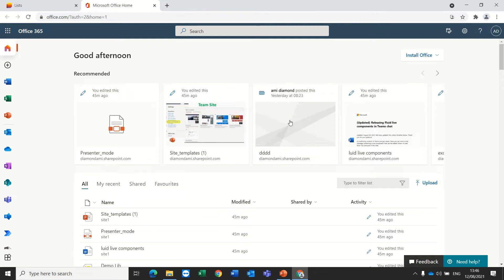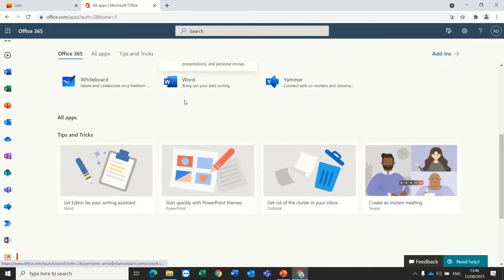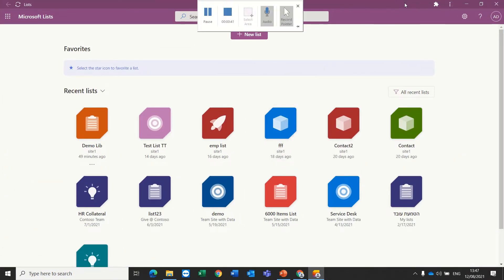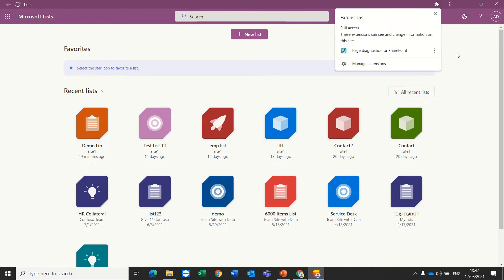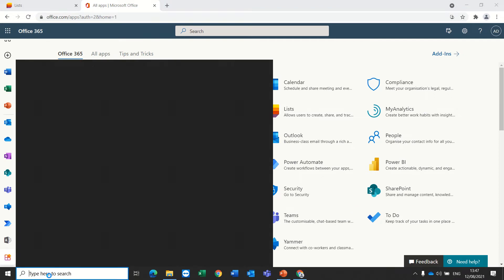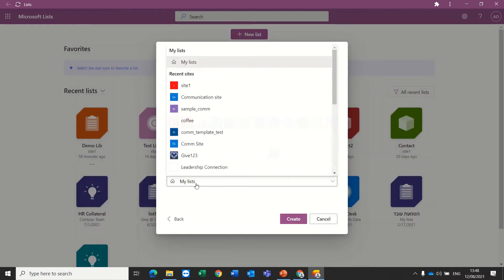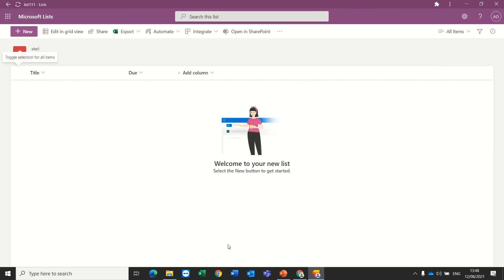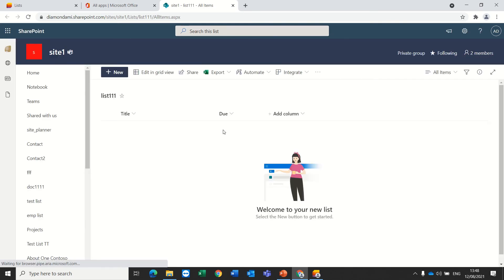How to Install and use Microsoft List Desktop App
Microsoft List Desktop App